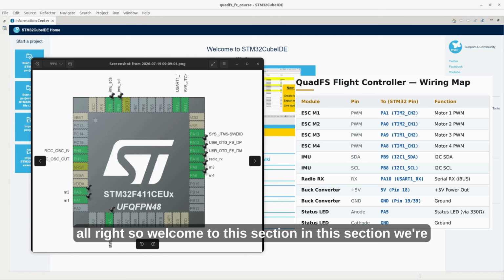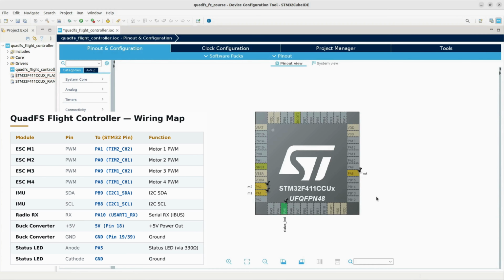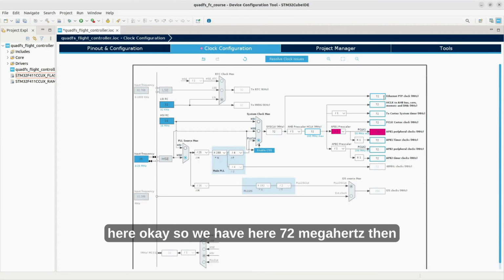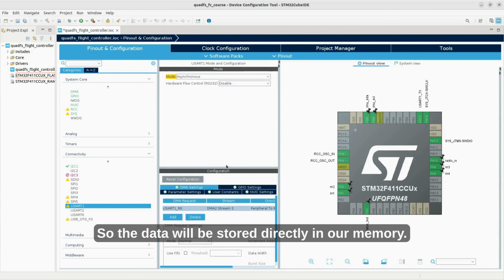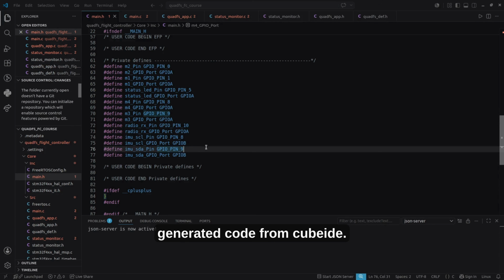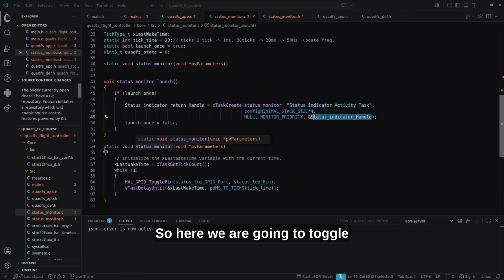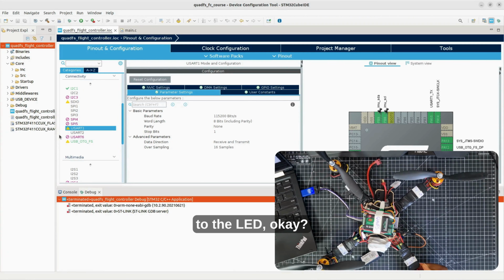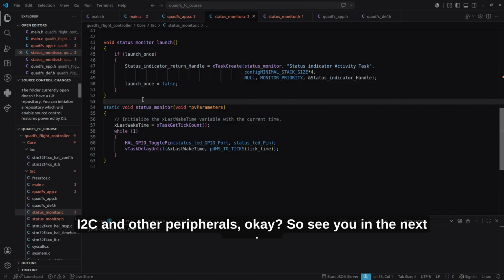STM32 Drone Firmware Part 1: STM32 Setup & Why You Need FreeRTOS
In this lesson, we configure the QuadFS drone firmware, create a FreeRTOS task for system status monitoring, and demonstrate the task using an LED and a logic analyser.

The complete QuadFS course overview, supporting resources, and project updates are available on Notion:

Your support helps YouTube recommend the course to more builders. 🚀

Thank you for supporting QuadFS!